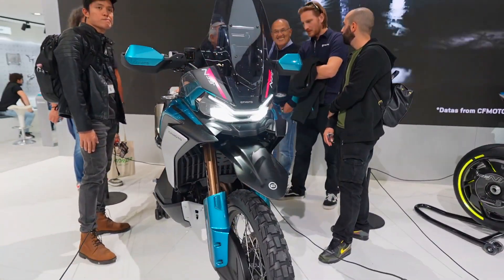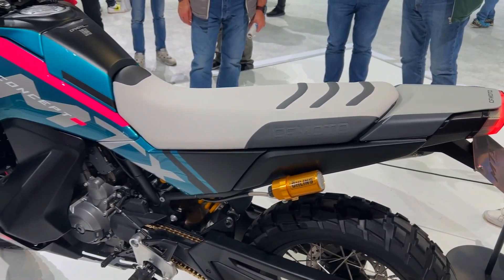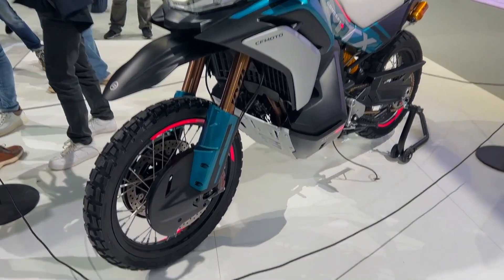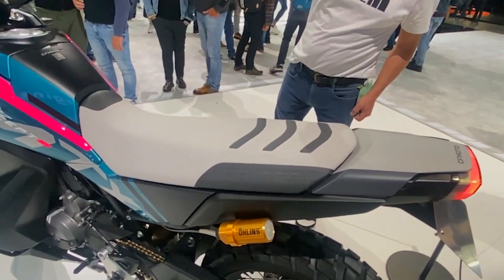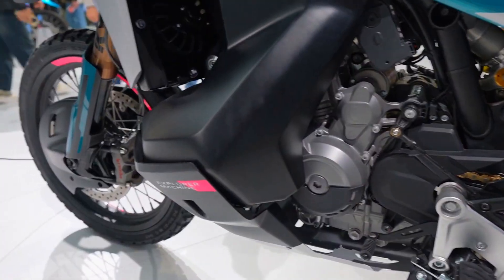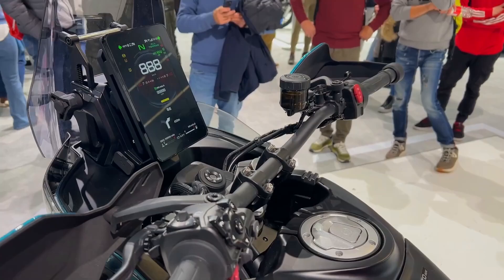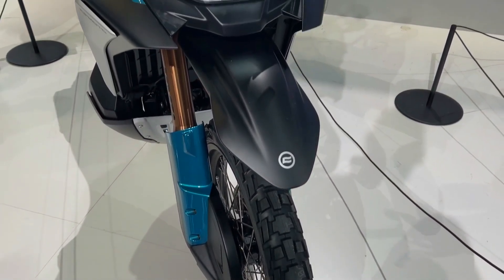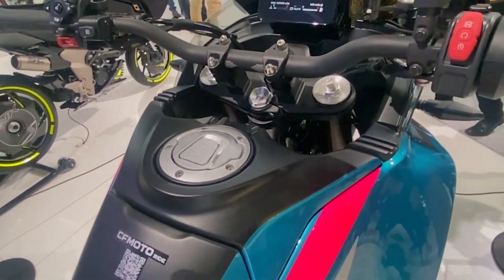2025 CFMoto 800MT-X Production Ready | New LC8c-Powered Adventure Bike Expected to Market Soon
2025 CFMoto 800MT-X Production Ready
CFMoto debuted the MT-X adventure motorbike concept at Eicma last year, but not much was shown. With the permission documentation, it is now certified that the bike is ready for manufacturing. In order to correspond with the current 800 MT model, the bike is anticipated to enter manufacturing shortly under the moniker 800 MT-X.